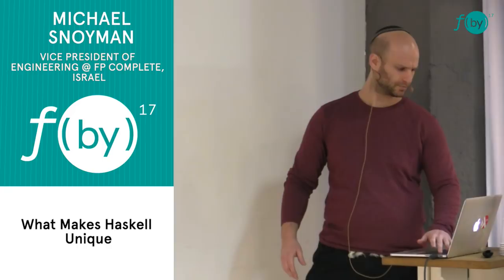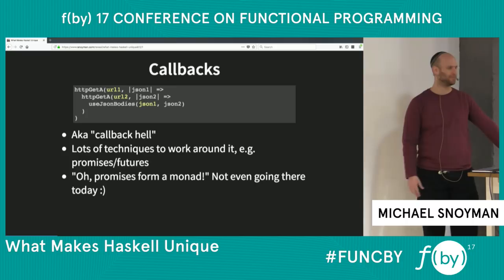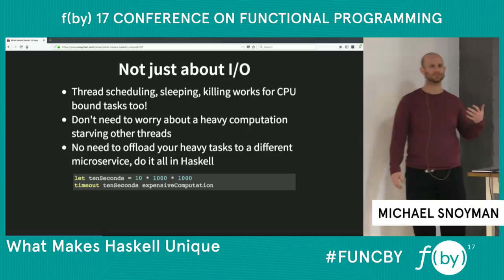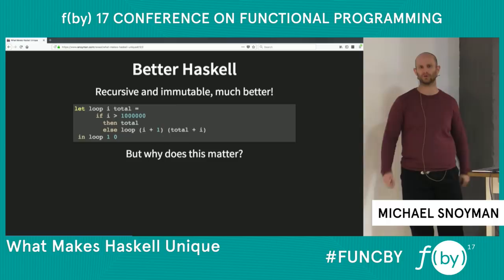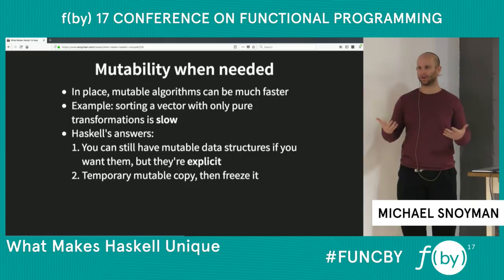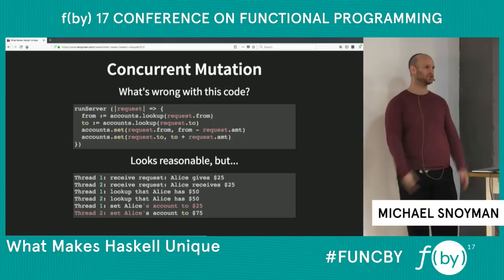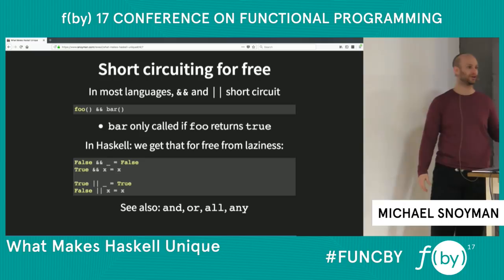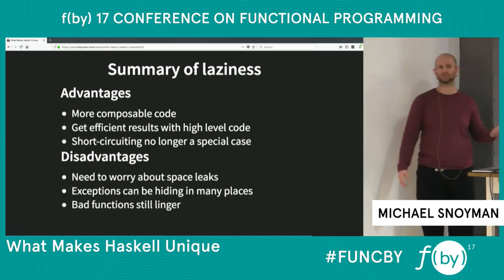F(by) 2017. Michael Snoyman - What Makes Haskell Unique.